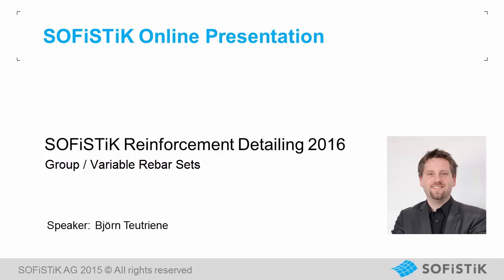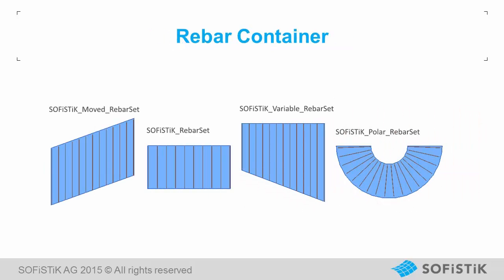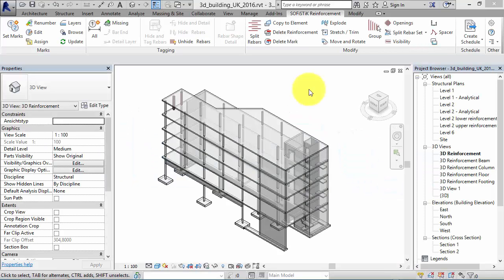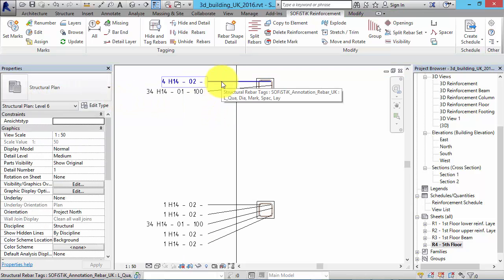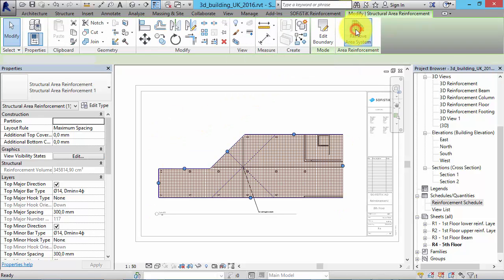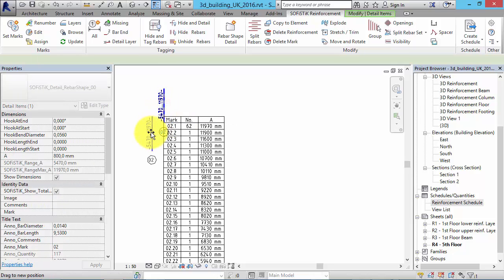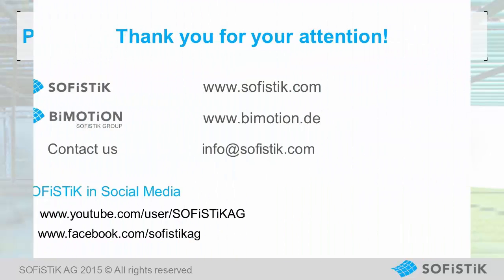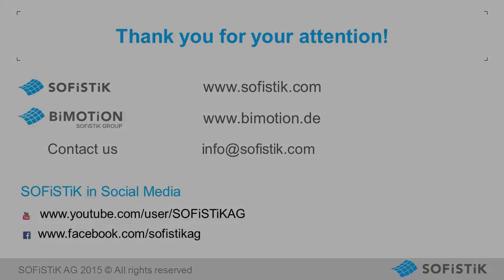SOFiSTiK Reinforcement Detailing 2016: Group / Variable Rebar Sets